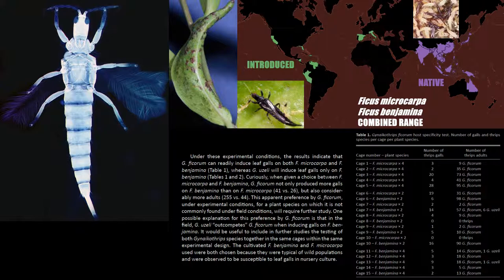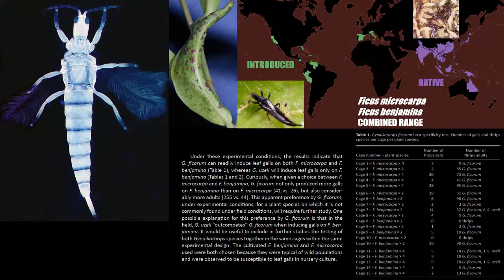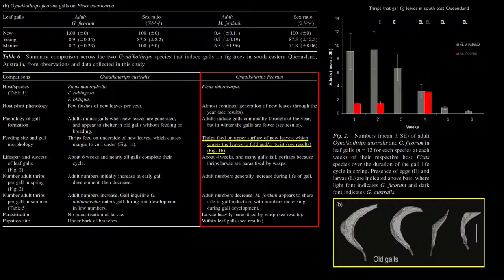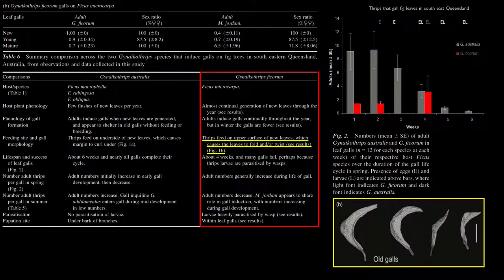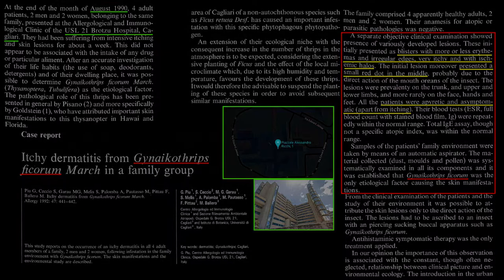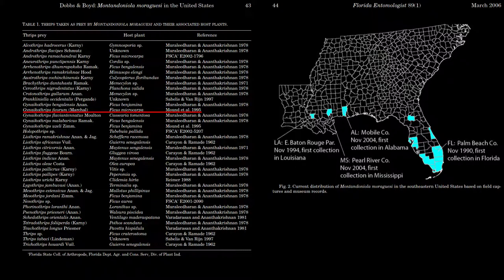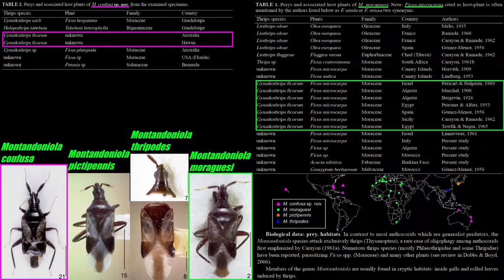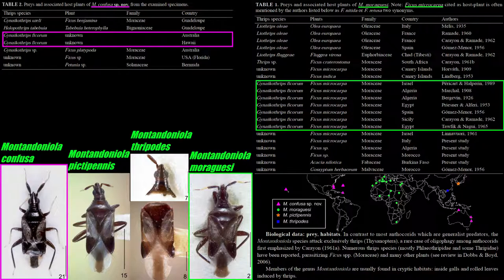Gynaikothrips ficorum [Cuban Laurel Thrips]